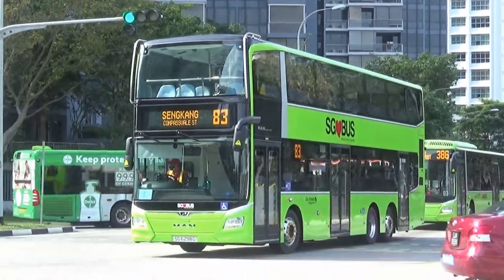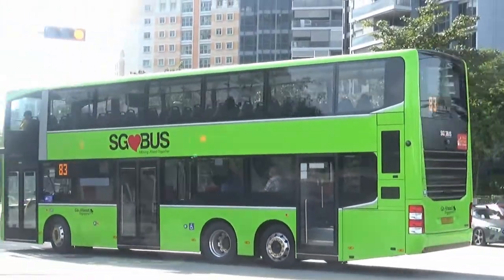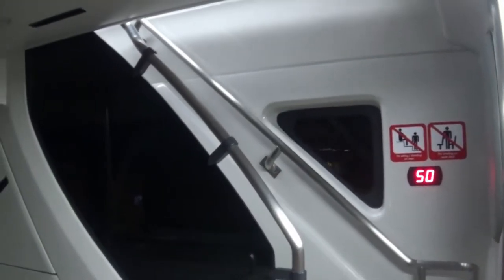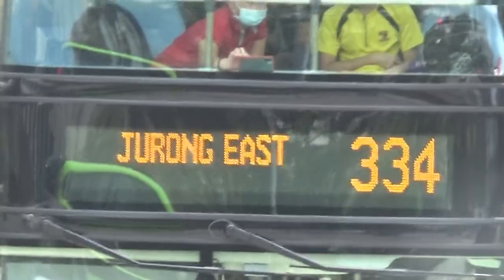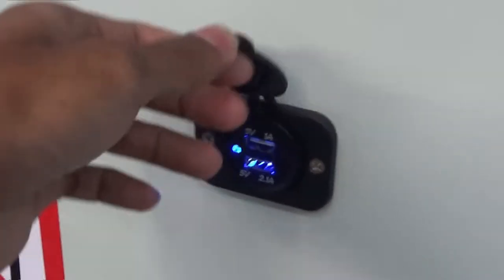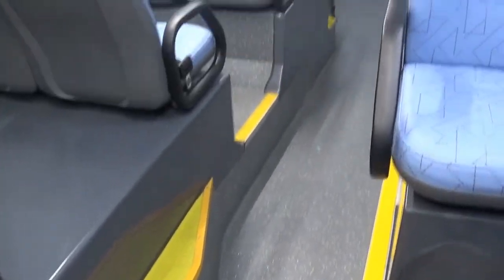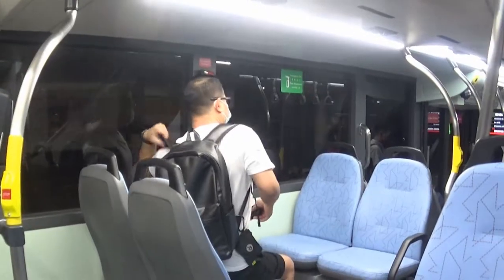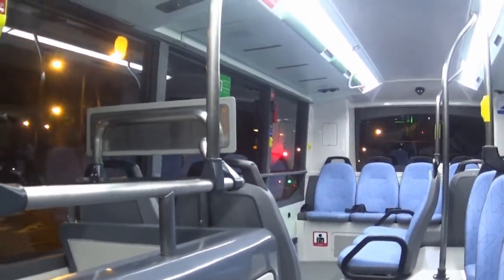Bus Guides! 3-door Euro 6 MAN ND323F A95 Euro 6 12.5m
Do join our server on Discord NOW!:
Thank you for travelling with TIB1234T, Have a nice day! TIB1234T films this week's episode of Bus Guides which will be reviewing the 3-door Euro 6 MAN A95 as a high request by you guys!
Welcome to Bus Guides! In this series, we will be filming public buses in Singapore today as an informative video for our new bus enthusiast & bus enthusiast around the world!

Thank you for travelling with TIB1234T, Have a nice day!